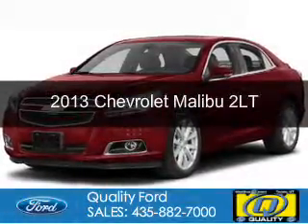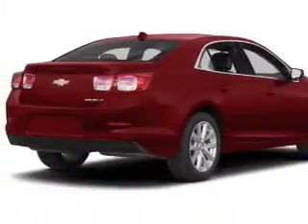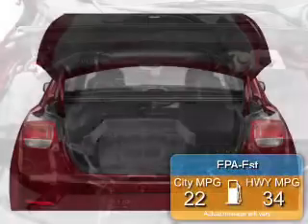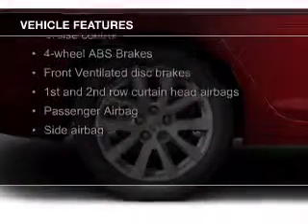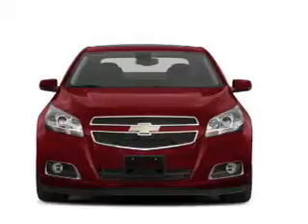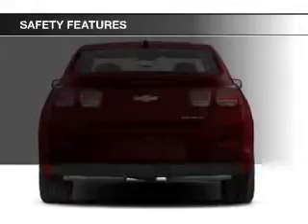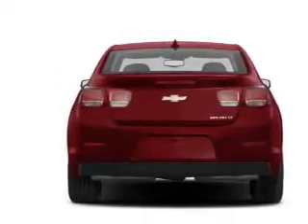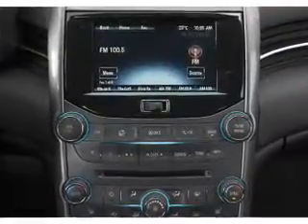2013 Chevrolet Malibu - Tooele UT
Phone:
Year: 2013
Make: Chevrolet
Model: Malibu
Trim: 2LT
Engine: 2.5 liter inline 4 cylinder 16 valve
Transmission: 6-Speed Automatic
Color: Silver
Mileage: 15862
Address: